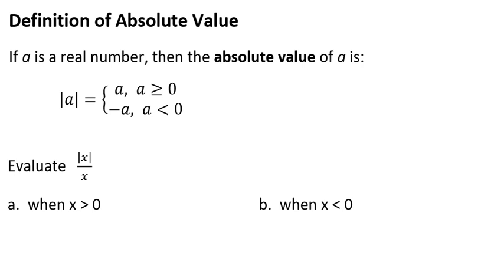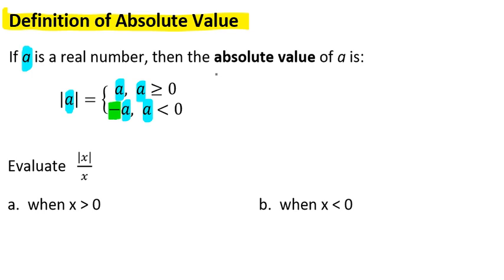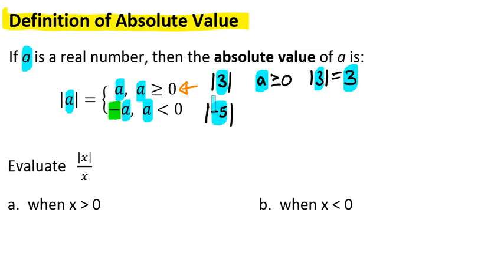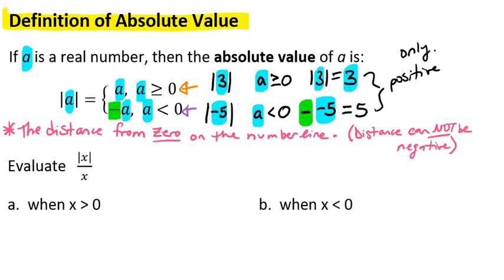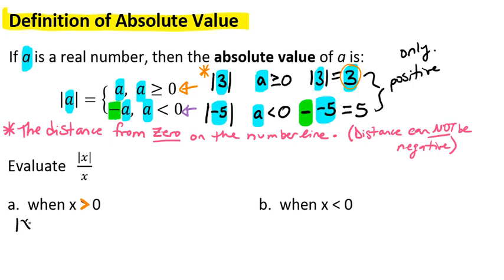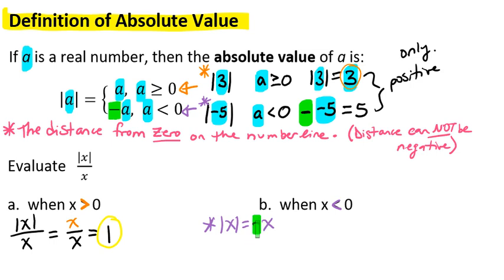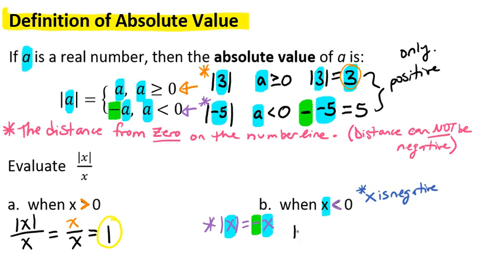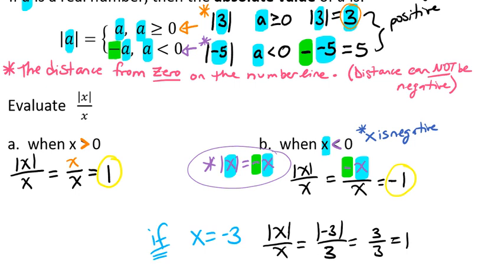Evaluating an Absolute Value Expression Video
This video talks about absolute values, then goes through an example of evaluating an absolute value expression where the value being plugged in is a variable and not a number.